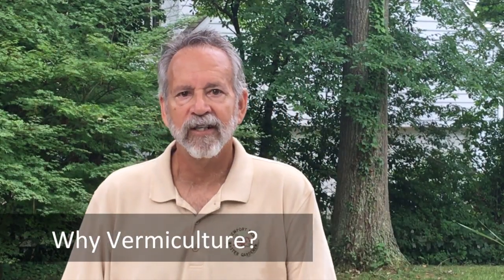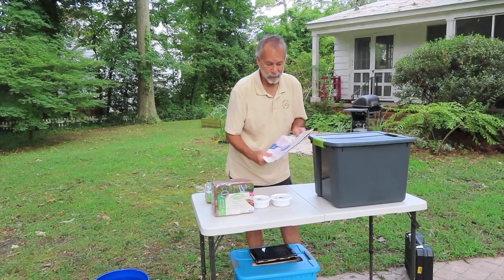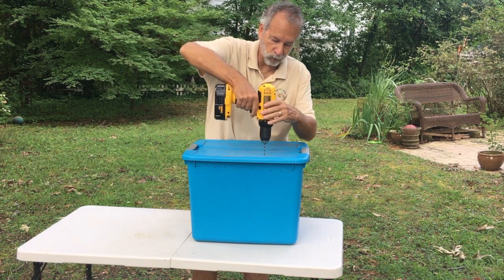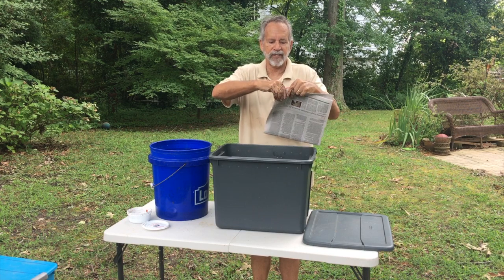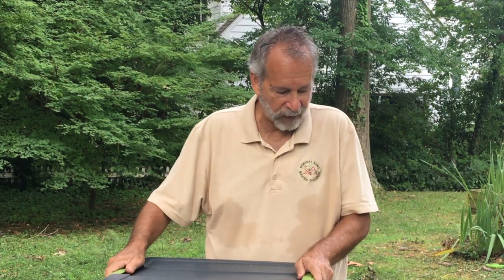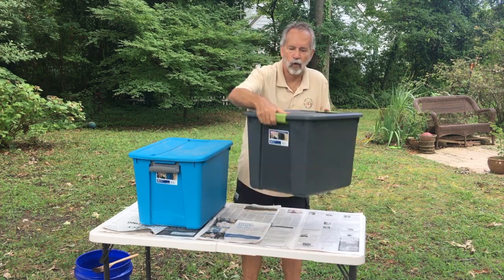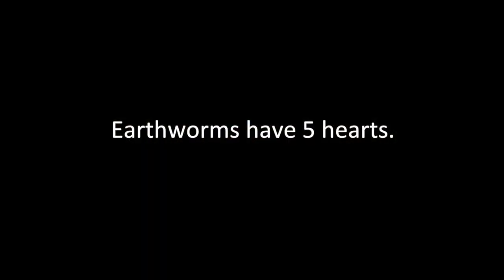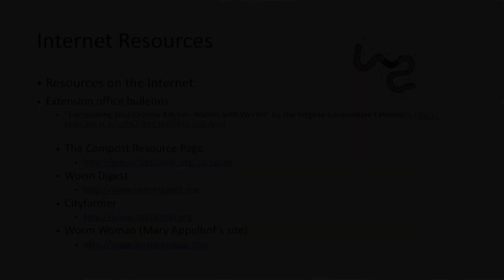Vermiculture Workshop HD 720p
Vermiculture is the process of using worms to decompose organic food waste, turning the waste into a nutrient-rich material capable of supplying necessary nutrients to help sustain plant growth. This method is simple, effective, convenient, and environmentally sustainable. Learn how you can produce your own worm compost in your backyard.